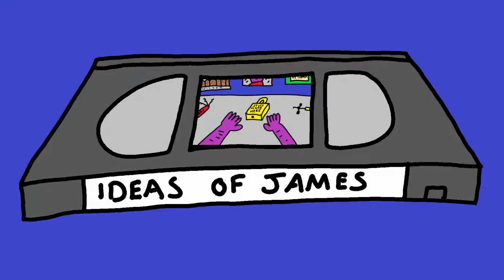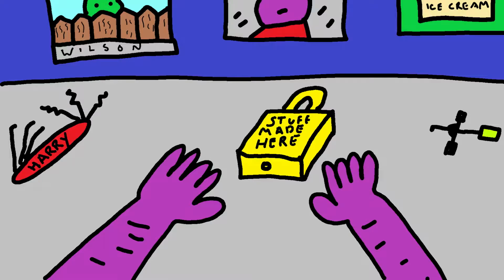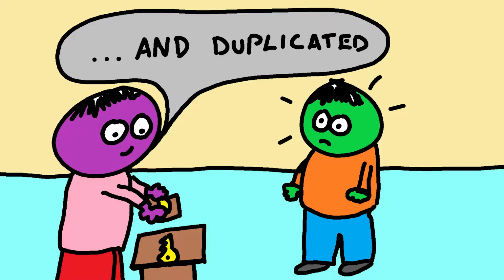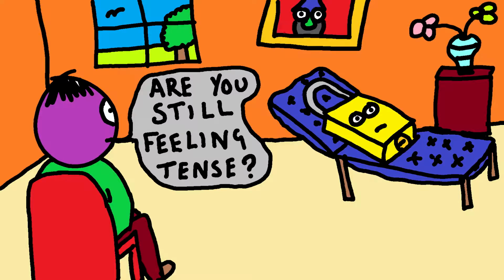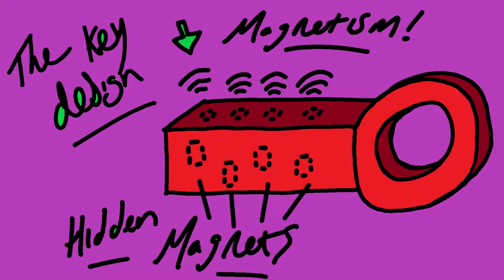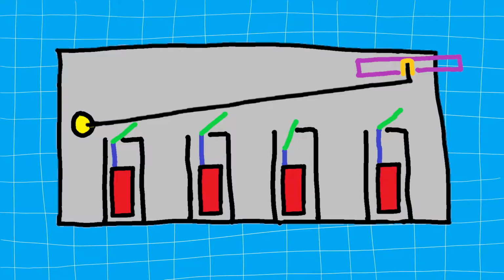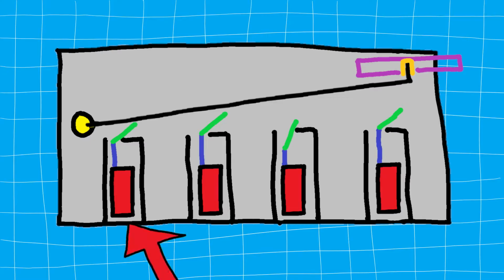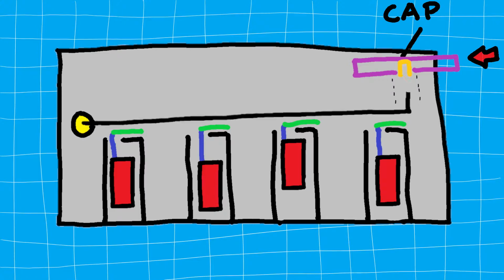Why Stuff Made Here Failed Against Lock Picking Lawyer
This video explores why the Stuff Made Here "Unpickable Lock" ultimately failed against Lock Picking Lawyer's lock picking skills.  In this video a new design is offered up that might help overcome the issues with current lock design.

James Dickson is a Magician in Aberdeen catering for all Special Occasions, Events and Corporate Engagements. He is an accomplished solo performer demonstrating skills such as misdirection, mind-reading and sleight-of-hand to create classical magic with a modern twist.